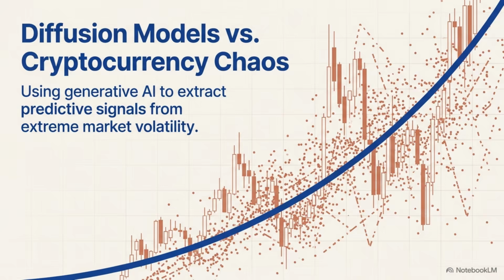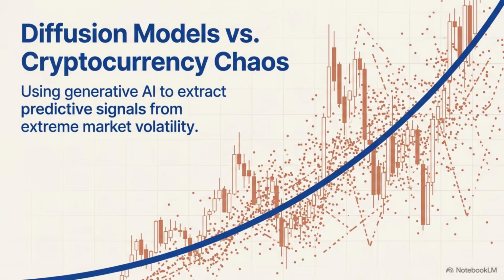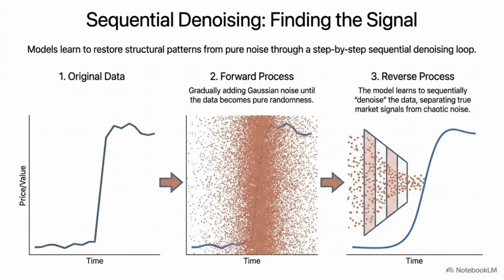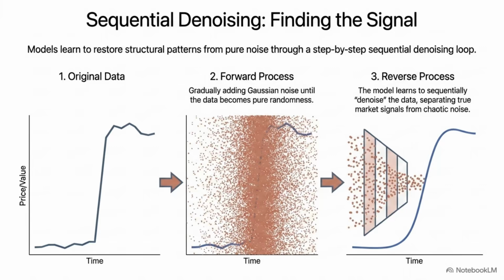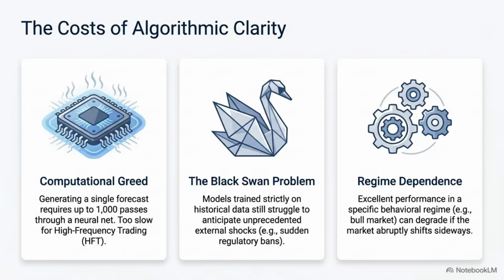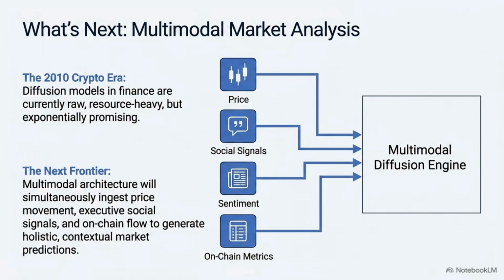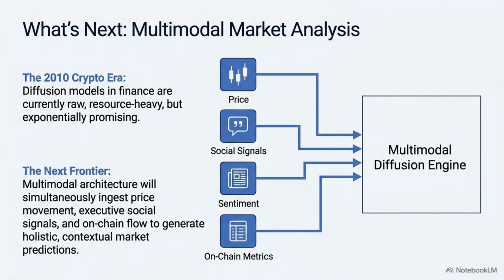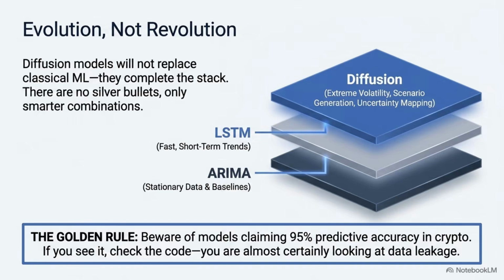Diffusion Models for Crypto Prediction: Forecasting the Chaos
Point forecasts give you one number and a false sense of certainty. Diffusion models give you a whole probability field. Short, no-fluff explainer on applying generative denoising diffusion (DDPM) to cryptocurrency prediction: why ARIMA/LSTM struggle with crypto noise, how sequential denoising recovers structure, probabilistic forecasts with confidence intervals for risk, the empirical edge on capturing jumps, and the real costs (compute, black swans, regime dependence) — plus when classical ML is still the right call.

🔍 Timestamps:
0:00 Diffusion models vs crypto chaos
0:28 The limits of traditional forecasting
0:57 Sequential denoising: finding the signal
1:48 From single predictions to probability fields
2:20 Empirical edge: diffusion vs traditional ML
2:49 The costs: compute, black swans, regime dependence
3:20 When to deploy diffusion (and when to stick to classics)
4:49 Evolution, not revolution